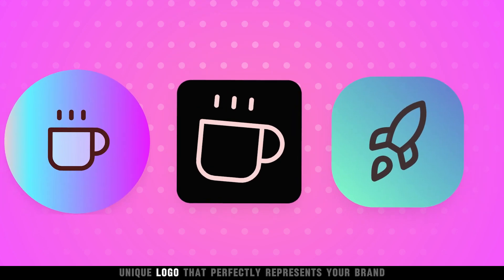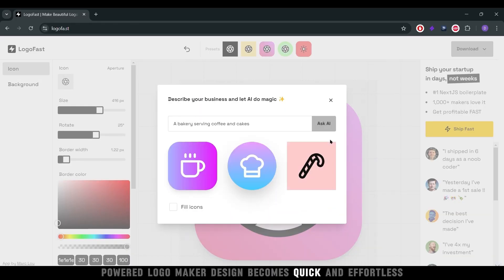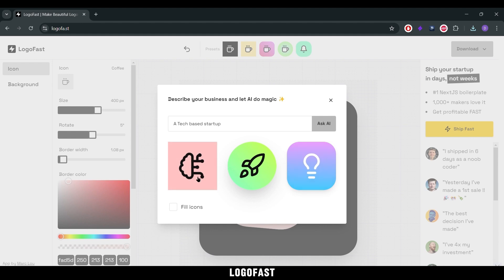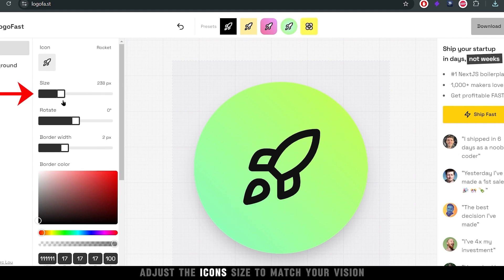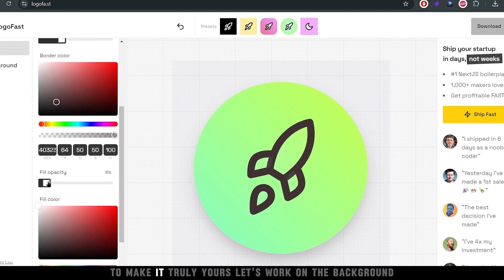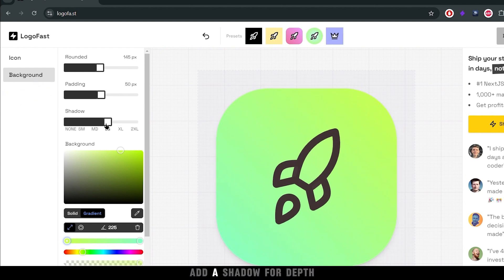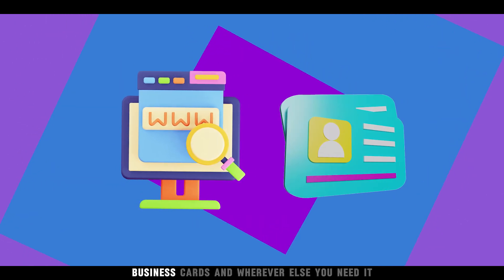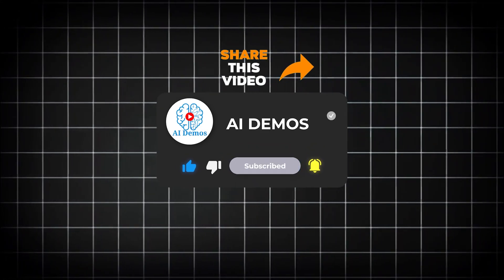Create Your Perfect Logo With LogoFast | AI Logo Generator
In this AI Demo, Discover how you can effortlessly create a stunning, professional logo using LogoFast the AI-powered logo generator.

   → Start with AI: Click the AI button.
   → Describe Your Business: Type a description, and LogoFast generates icons.
   → Select an Icon: Pick the one that fits your brand.
   → Customize: Adjust size, rotation, borders, and colors.
   → Edit Background: Adjust roundness, padding, shadows, and color.

With LogoFast, creating a professional logo is just a few clicks away!